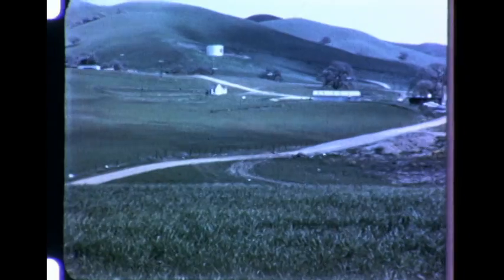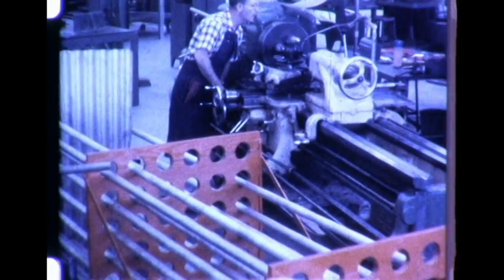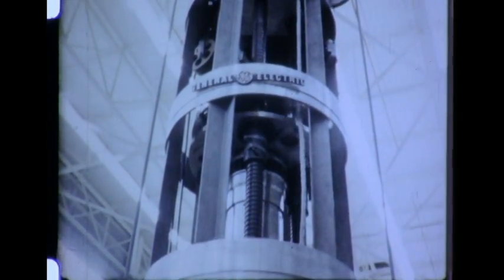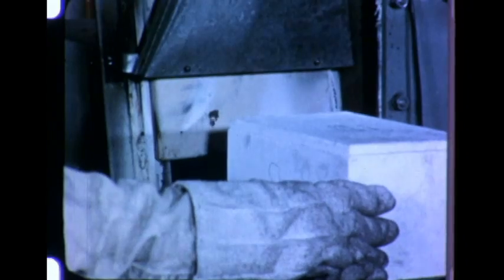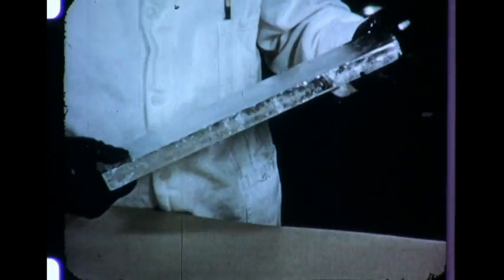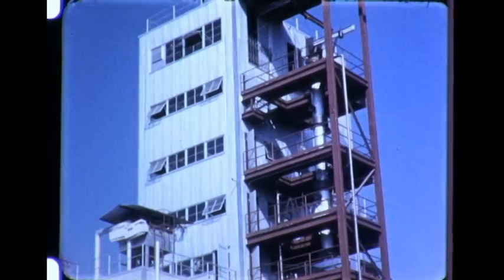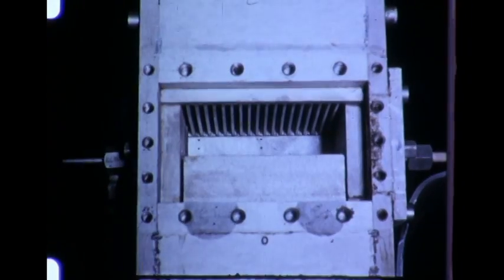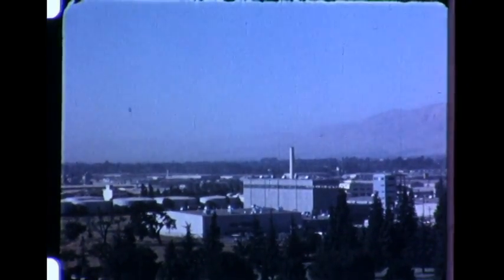San Jose Facility - 1958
Description of the Atomic Power Equipment department in San Jose, California and the nearby Vallecitos Laboratory. Assembly and fabrication of reactor cores. Manufacture of fuel elements. Fuel rod assembly. Fuel development laboratory. Control rod testing.